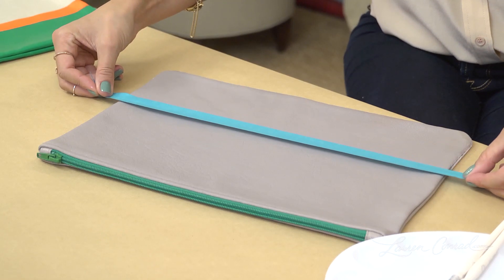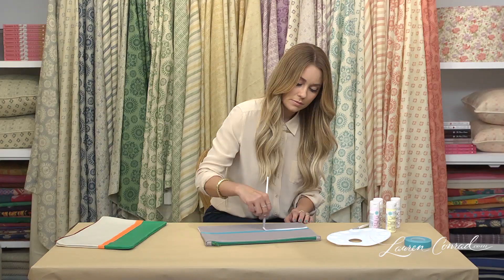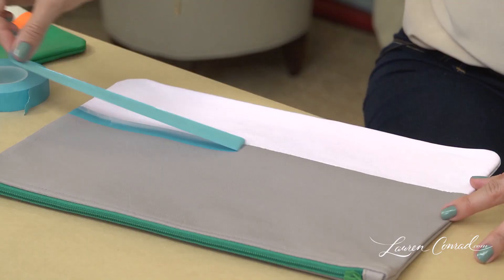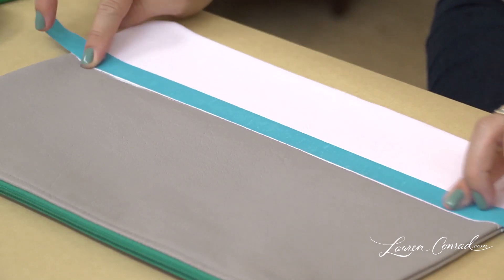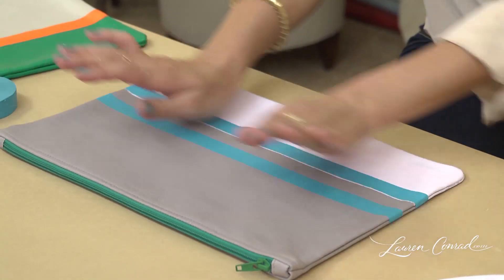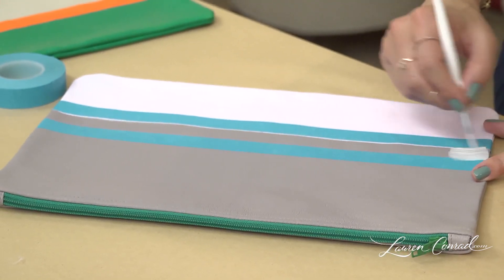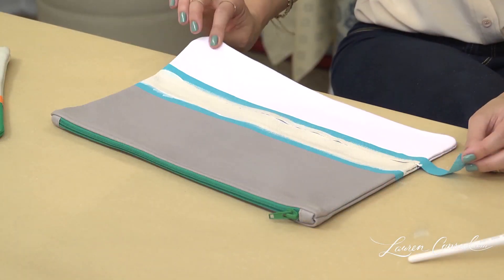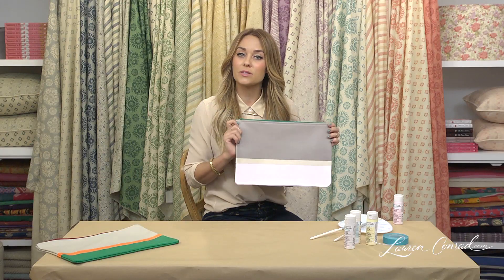Lauren Conrad: Revamped Clutch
Using only tape and a few coats of paint, Lauren Conrad shows you how to turn last year's boring old clutch into this season's must-have item. For new episodes of Lauren Conrad's Crafty Creations, visit YouTube.com/ulookhaute every Tuesday and Thursday.